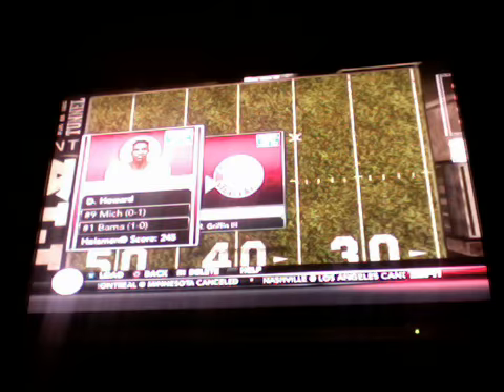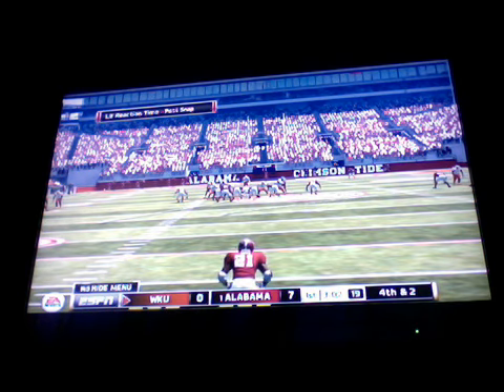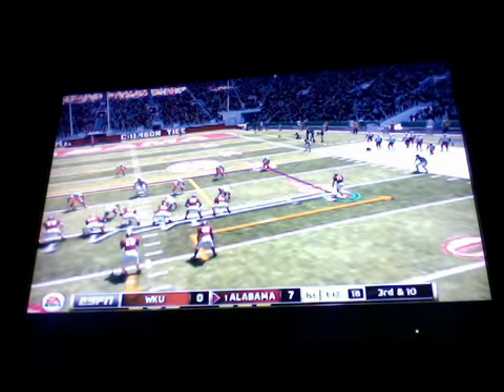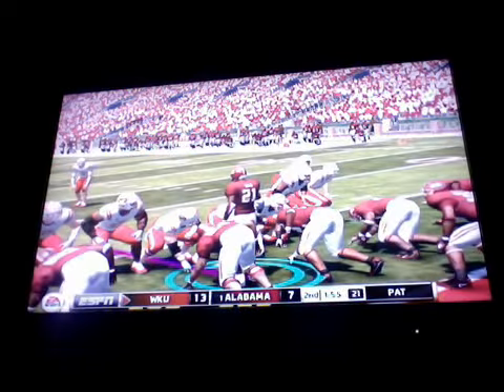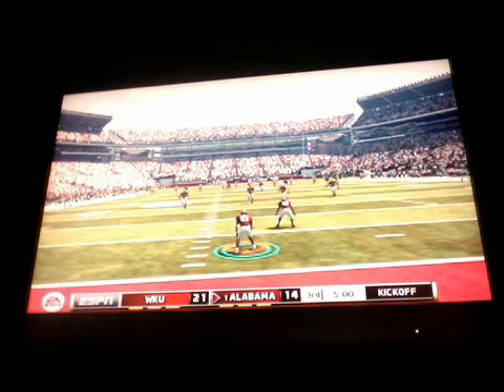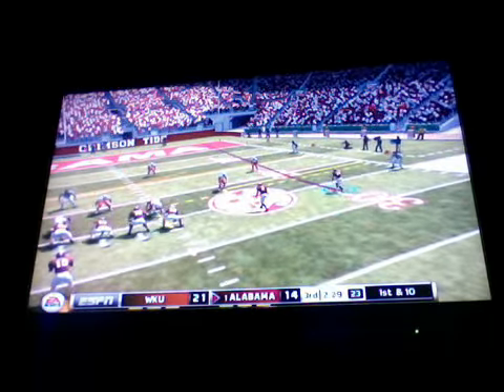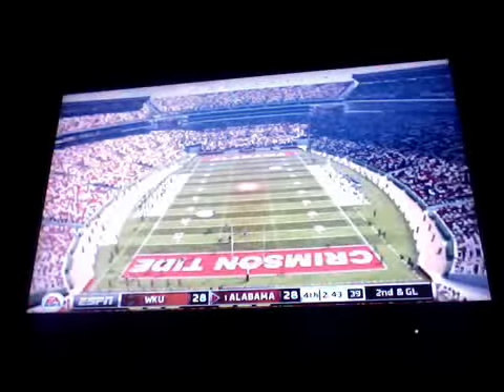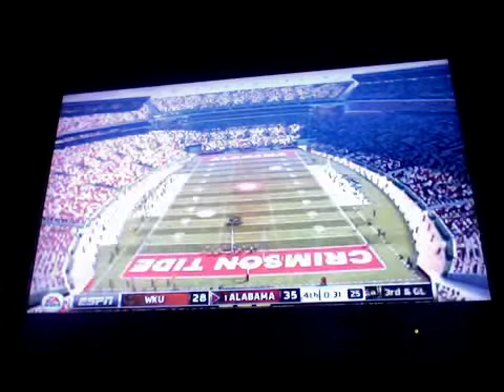ncaa 13 heisman episode 1